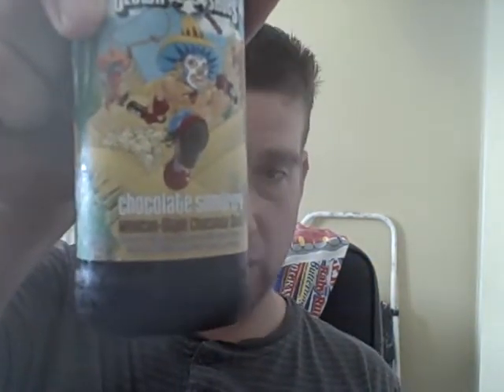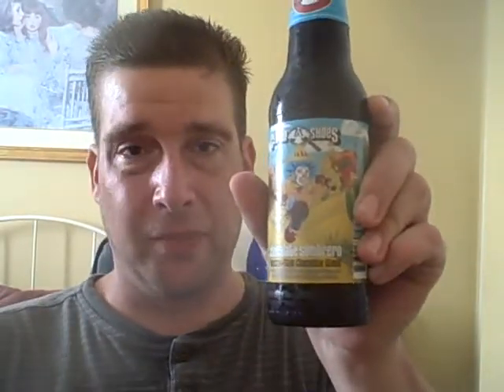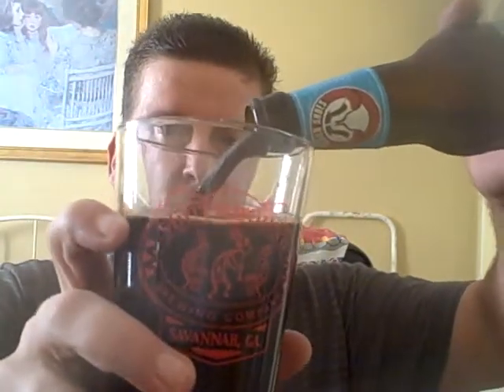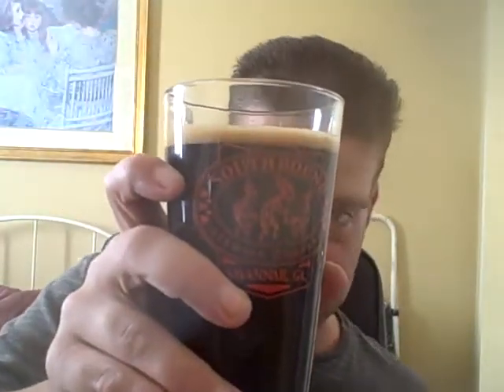Craftbrew Review Clown Shoes "Chocolate Sombrero"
This is the return of Craftbrew Review. It's not that popular , but , oh well. It's fun. Today i review Chocolate Sombrero mexican style Chocolate Stout by Clown Shoes Brewery in Ipswich Mass. 9% ABV and a great winter beer! ENJOY!